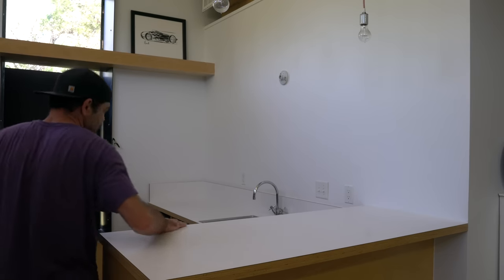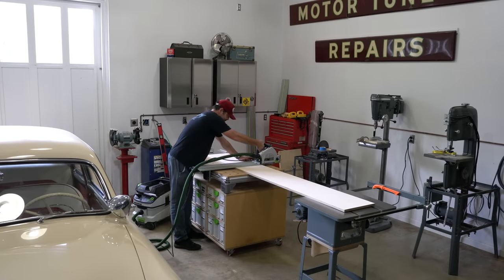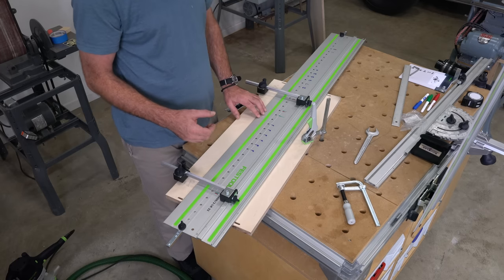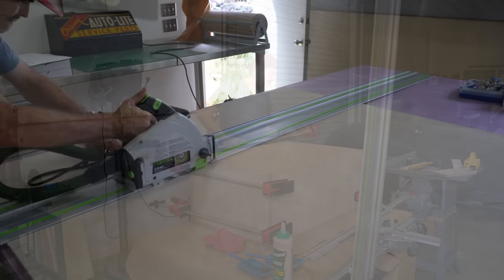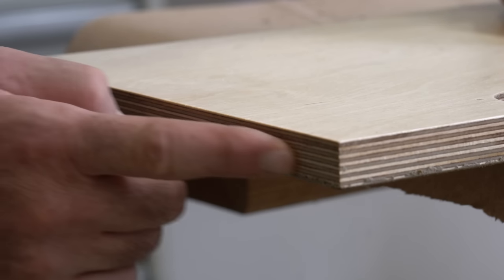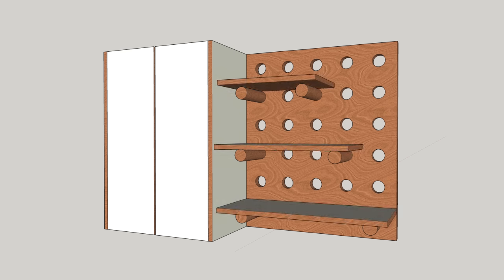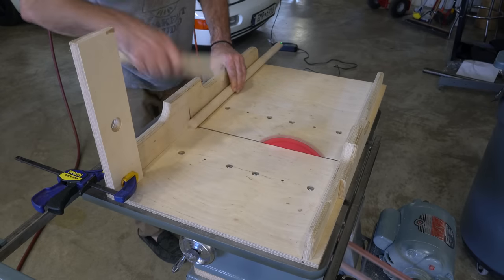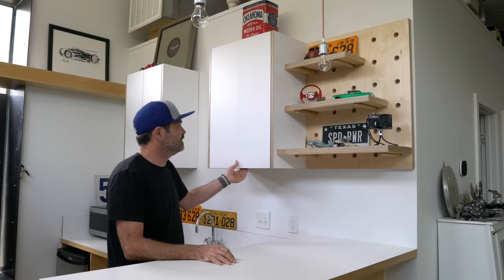The Studio Kitchen Cabinet & Shelf Build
Building cabinets for the Atomic office.